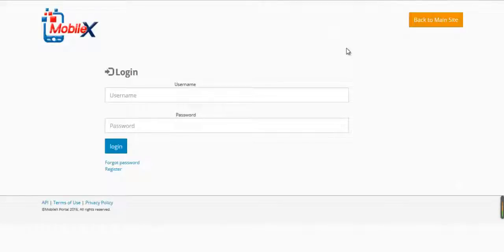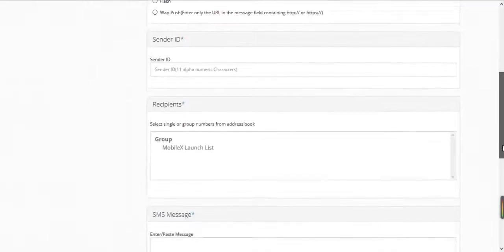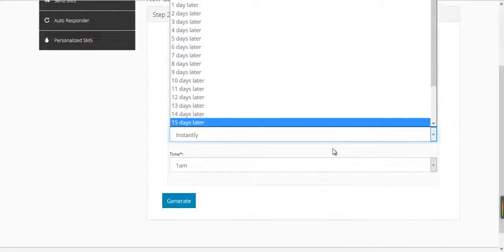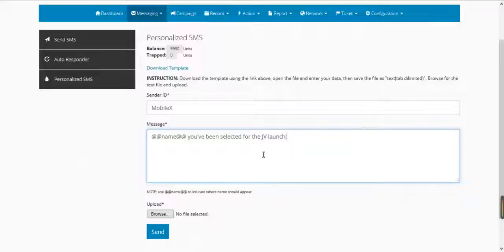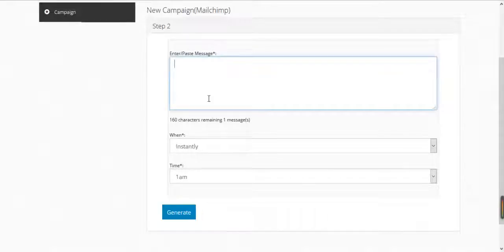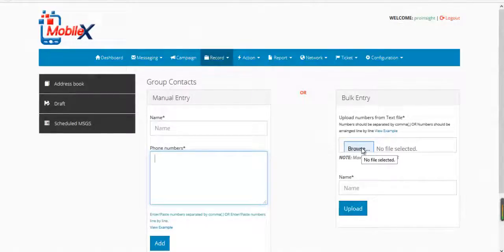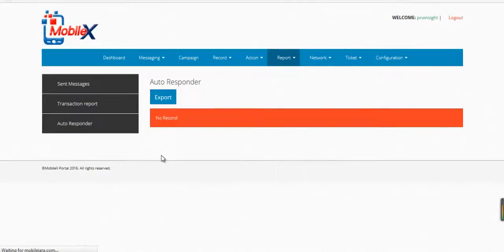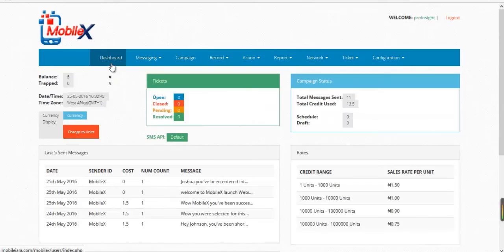Mobile X Review|Mobile X Demo - SPECIAL BONUS & OFF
Click here for more detail & download Mobile X with BONUS & DISCOUNT

MOBILE X is The First, Revolutionary App for Mobile Marketing with a complete SMS/Text= autoresponder platform. MOBILE X is the First Ever Powerful Bulk SMS Autoresponder and Premium SMS Short Code Platform For Instant Call To Action Of Any Sales, Promotions, Campaigns and Events which supports Mailchimp, Aweber and Getresponse For Dynamic Integration. With MOBILE X, you can easily set up a profitable Bulk SMS Autoresponder and Premium SMS Short Code Platform... Grab it NOW with SPECIAL BONUS and BIG DISCOUNT!